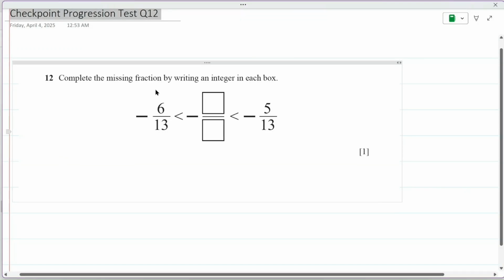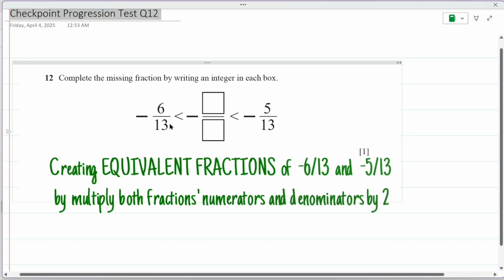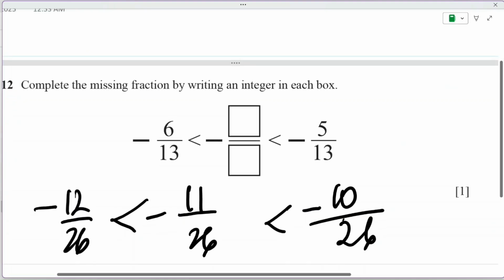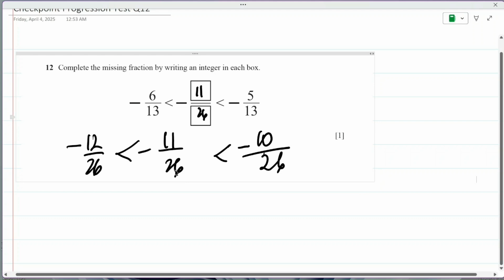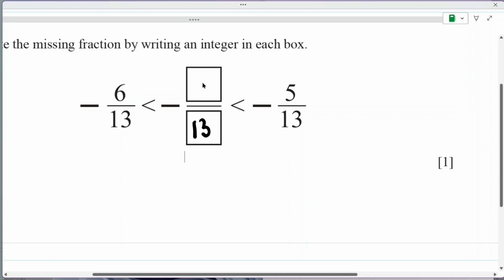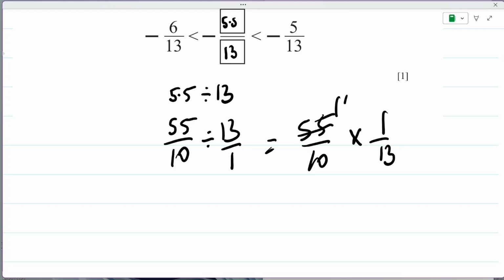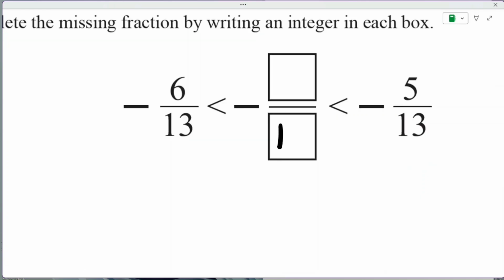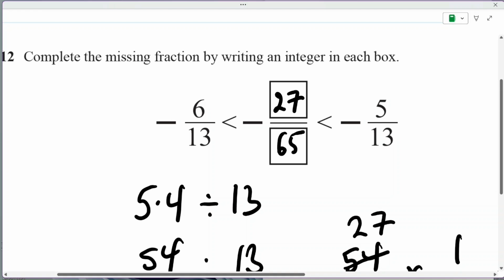12, Checkpoint Math Paper 1; ASCENDING ORDER ARRANGEMENT & EQUIVALENT FRACTIONS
12. Complete the missing fraction by writing an integer in each box.
-6/13 is less than -x/y is less than -5/13

enika's, ASCENDING ORDER ARRANGEMENT & EQUIVALENT FRACTIONS